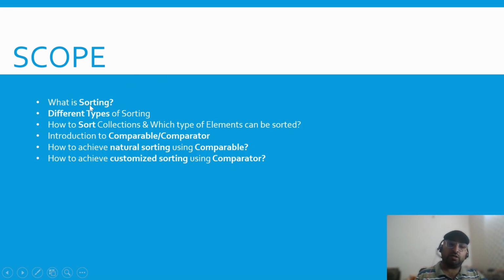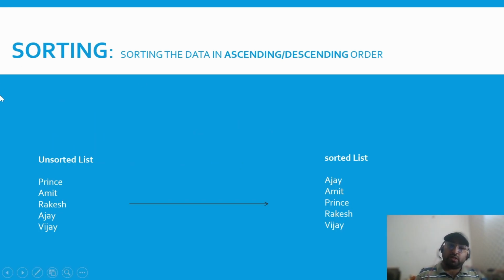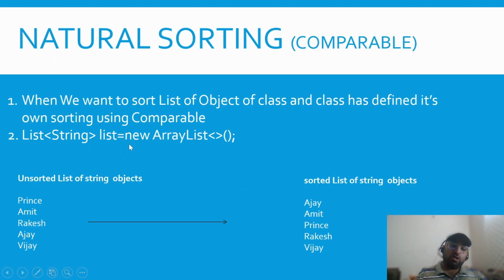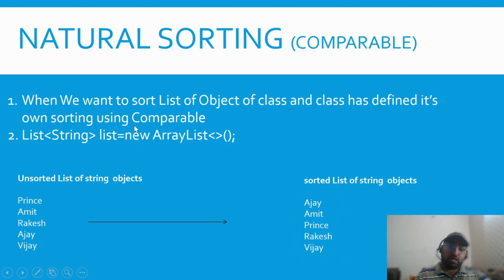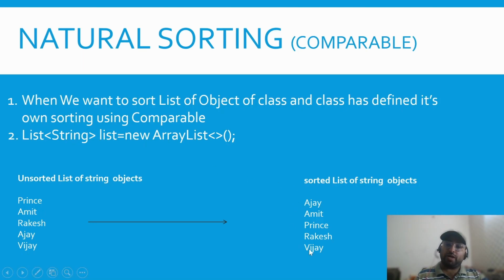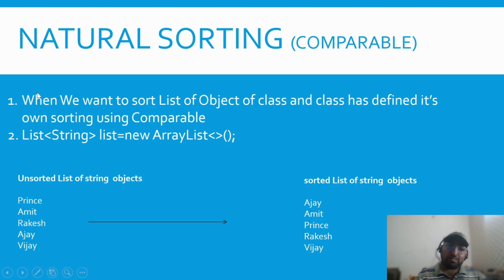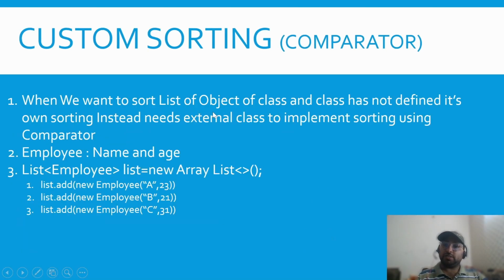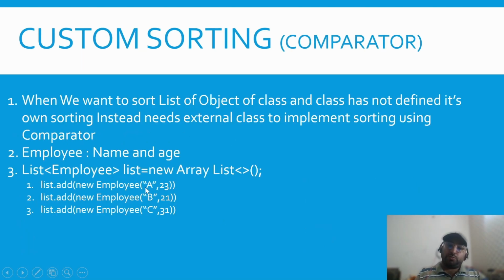Introduction to Sorting in Java | Lecture 1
Hello Everyone,

Today we are starting a new series i.e. Sorting Of Collections.

Let us start with What is Sorting.

Sorting: arranging unordered data in either ascending order or Descending order.

Types of Sorting supported by Java Collections: We have two important collections in Java for Sorting i.e. Comparable and Comparator.

Using above two Interfaces, we can implement two types of Sorting in Java

1. Natural Sorting: When We want to sort objects of class and Class itself has defined its own sorting using Comparable Interface

2. Customized Sorting: When We want to sort objects of class and Class has not defined it's own sorting instead dependent on other classes to implement sorting using Comparator Interface.

In this video, we are discussing things at high level and in upcoming videos we will dive deep in to Collections sorting.

Regards,
PrinceAutomationDestination